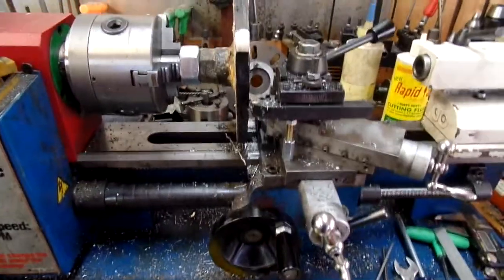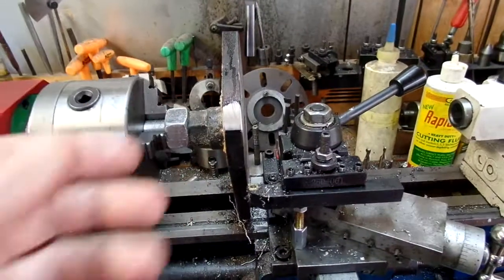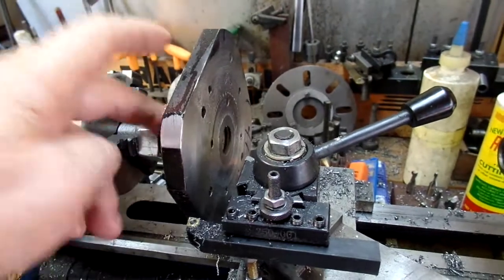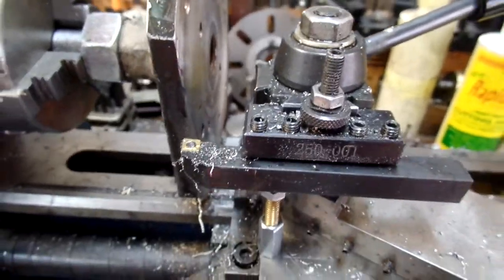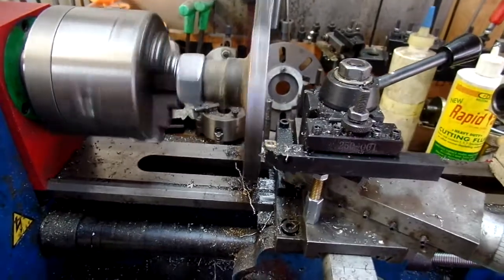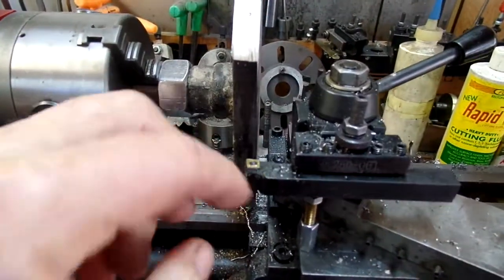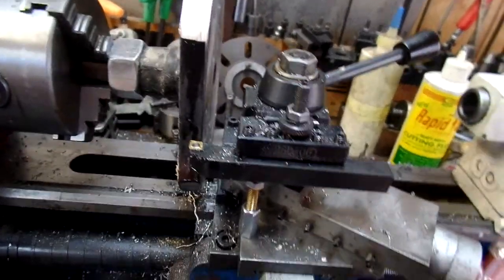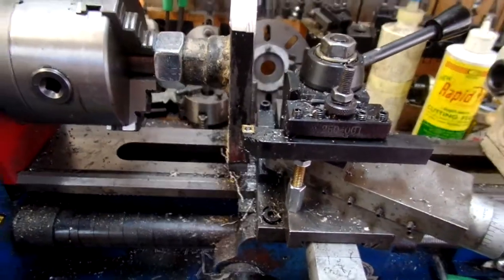E25 Finishing a couple face plates for my wood lathe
Hi  My wood lathe has spindle threaded  in 1' X 8 tpI.
I bought a bolt in that size to make a mandrel.  I bought a couple 6" face plates from Harbor freight. They turned out to be thin and inferior so I made a couple plates fro the HF hubs and some 1/" mild steel.  I could have welded a couple 1 x8 tpi nuts to the steel hubs cheaper.
This vid shows my mini lathe turning the out side corners true.
The Banggood insert tools have been very good.  The small insert shown is not quite as good but satisfactory.
The little machinist jack I made from 1/4" x 20 long nuts and bolts.